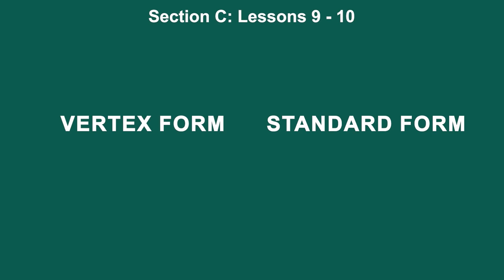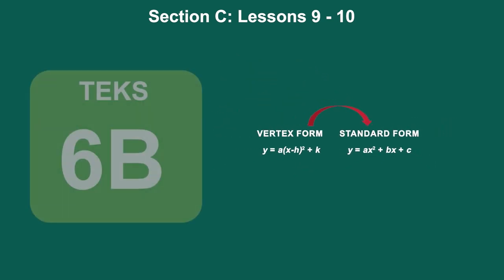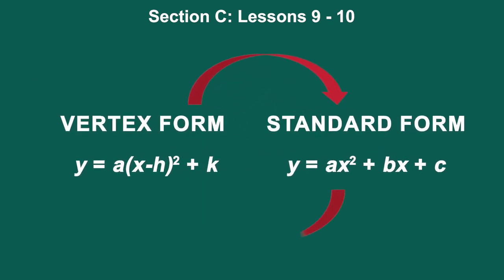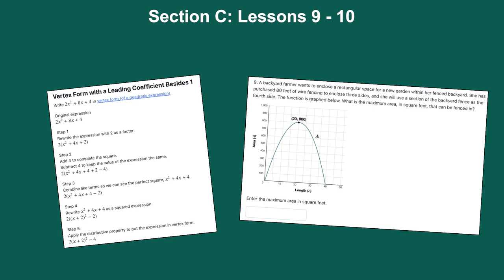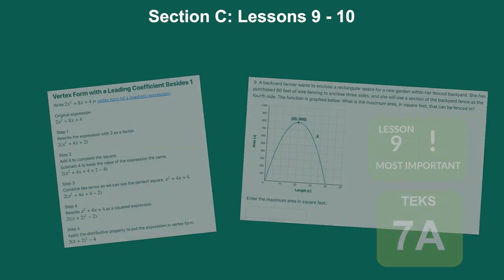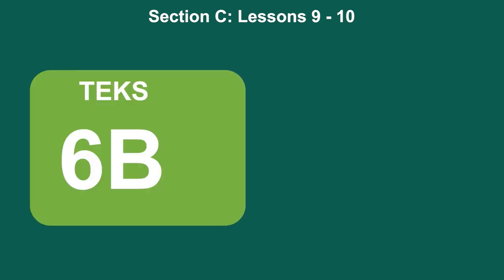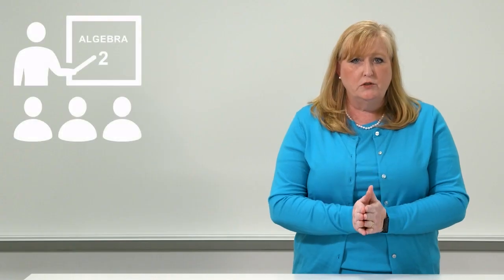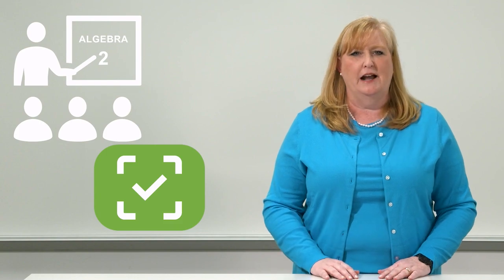OpenStax Algebra 1 Unit 9, Section C – Lessons 9 - 10: The Vertex Form Revisited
Get started with RAISE Unit 9. This Section Overview Video provides a closer look at the individual lessons within this section, and provides teachers with pacing and instructional suggestions for successful classroom implementation.